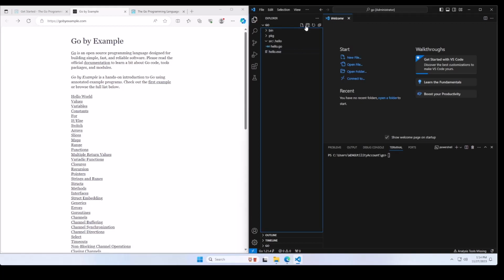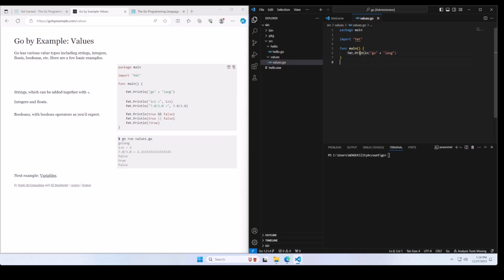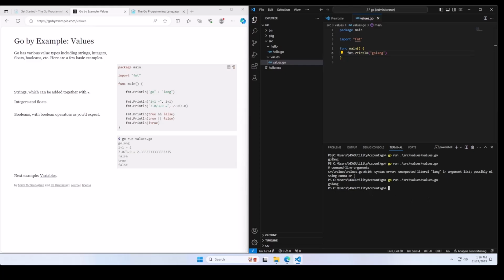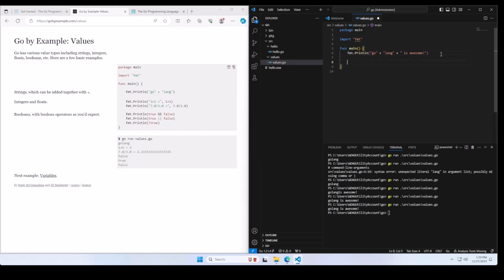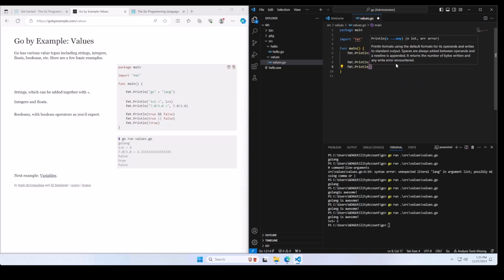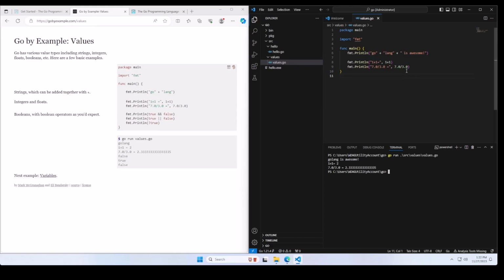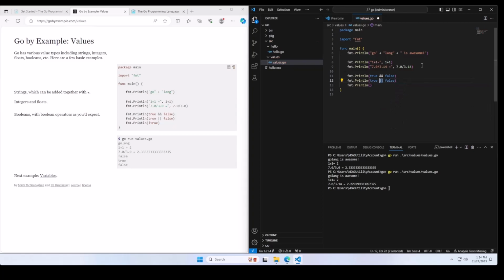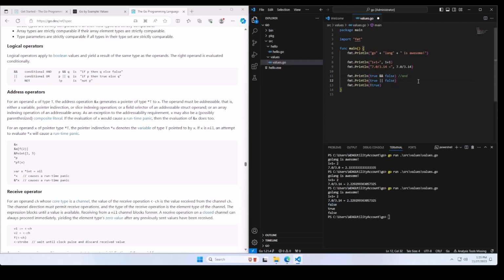Let's Learn: Go! - "Values"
Tune in for part two in our series, "Let's Learn: Go!"